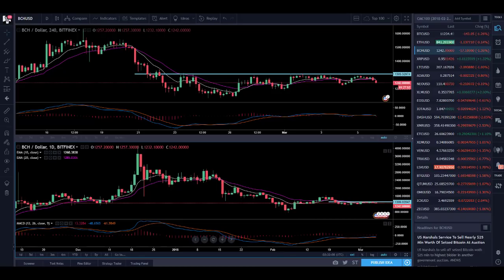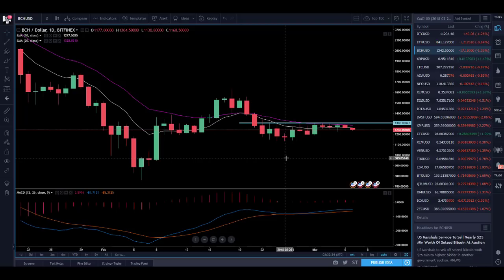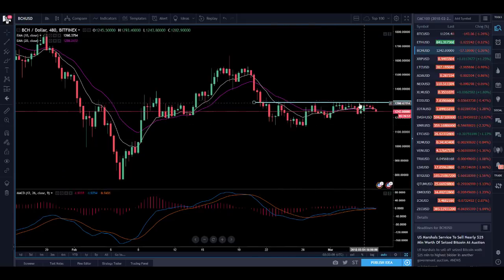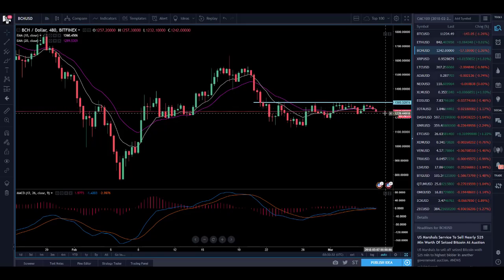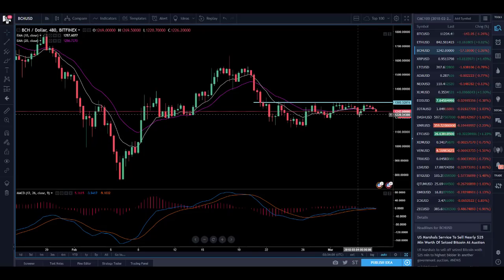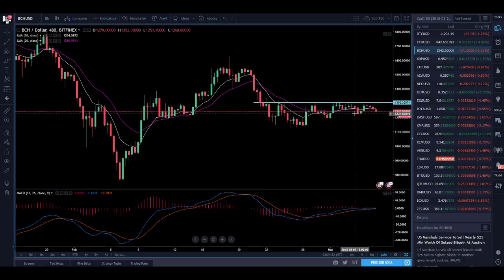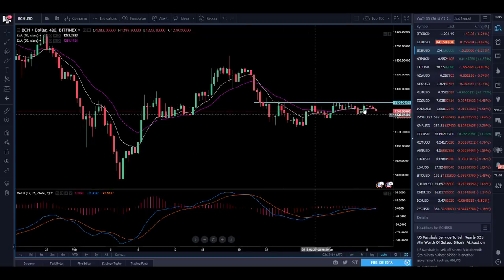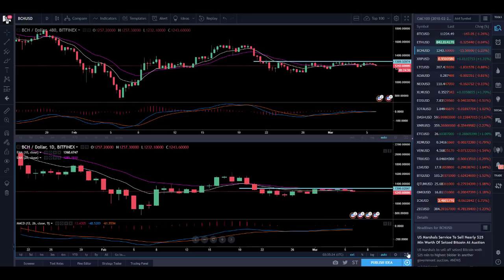Bitcoin Cash: Reading The Chart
Understanding what is on the charts is a big deal if you wish to be a technical trader. In this video TraderCobb breaks down what he is seeing on bitcoin cash to help you improve your understanding for the charts and why it's important. and don't forget to share this content with everyone you know!

Want to see what goes on inside the TraderCobb.com members area for FREE?

💰Try out TraderCobb Market View service for Free for 1 month (limited spots): ⚡️

Hope this helps your Crypto learning & training. For more Crypto trading courses, programs, lessons, training and classes feel free for your CryptocurrencyEducation and technical analysis needs.